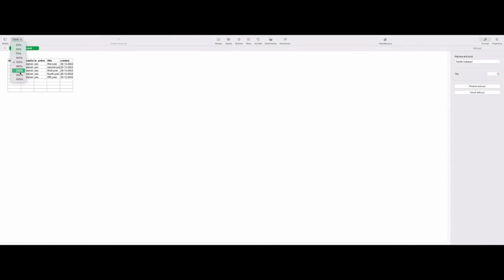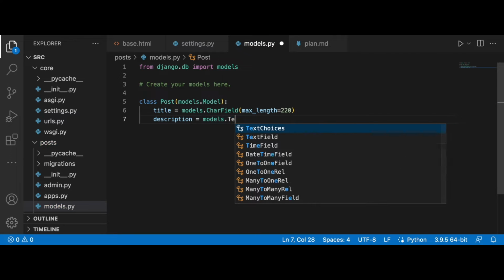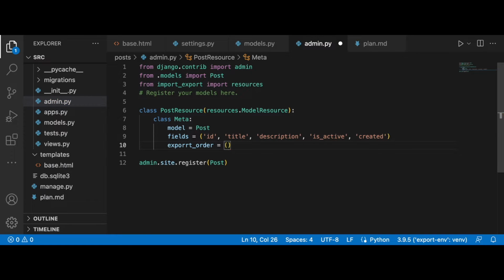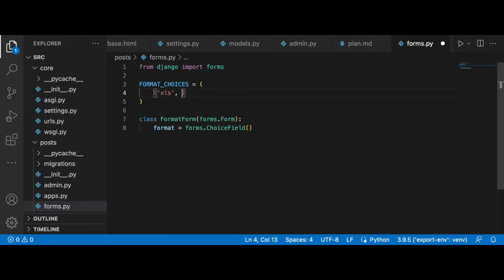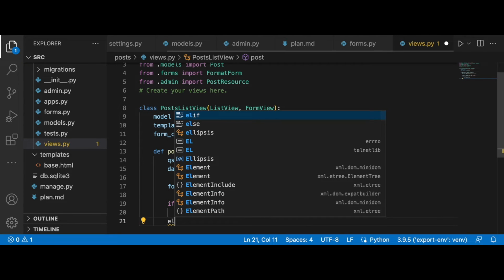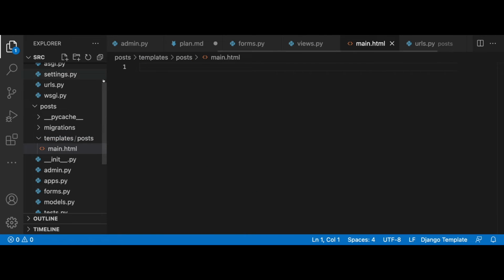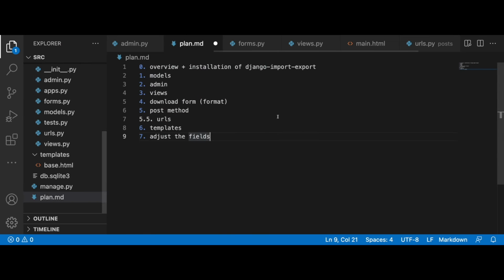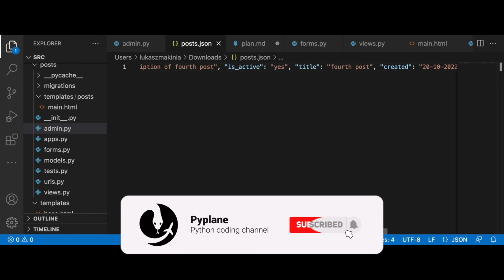How to export data from Django views in formats: xls, csv, json | django import export package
Learn how to export data from the database directly from django views using django import export package

For this tutorial the data will be exported to xls, csv and json files